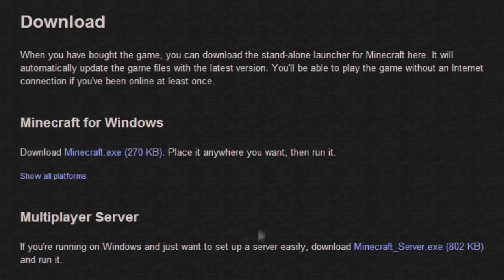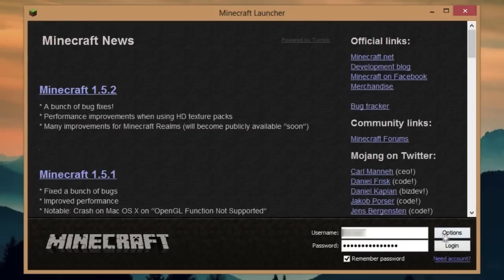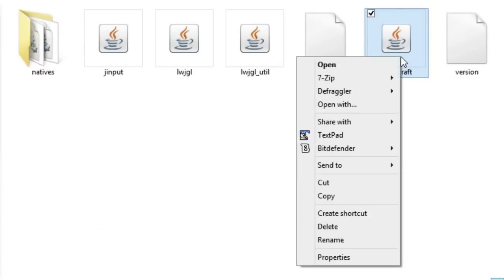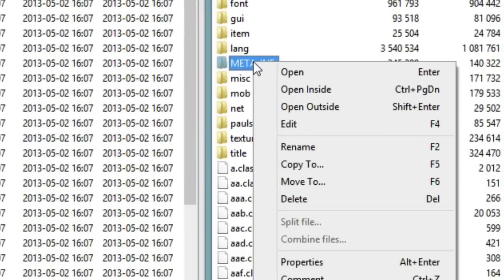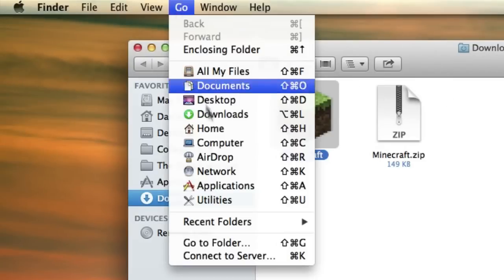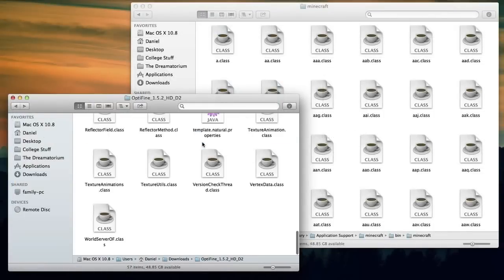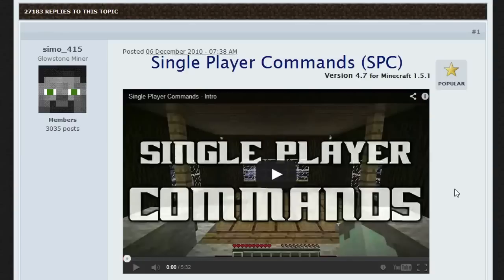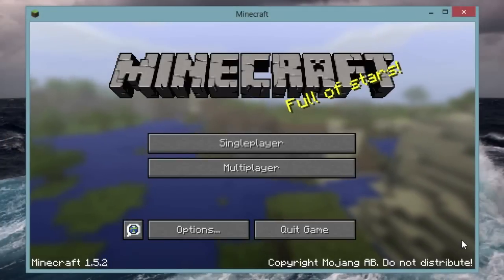How to Install Minecraft Mods (Windows & Mac)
In this tutorial I explain how to install single player mods or plugins into vanilla Minecraft.
NOTE: This is just a generic tutorial to explain how most mods are installed, please make sure to read the install instructions carefully for the mod you want to install.